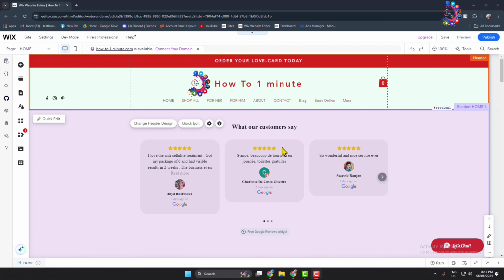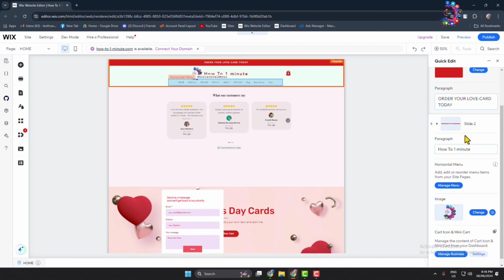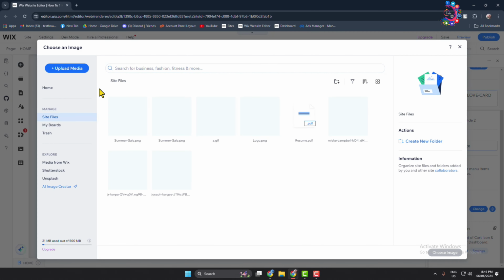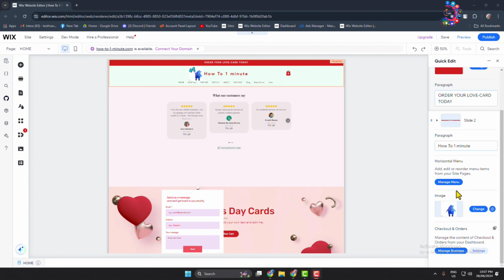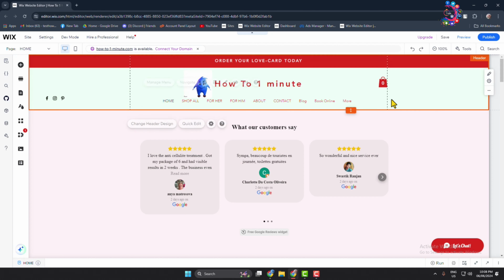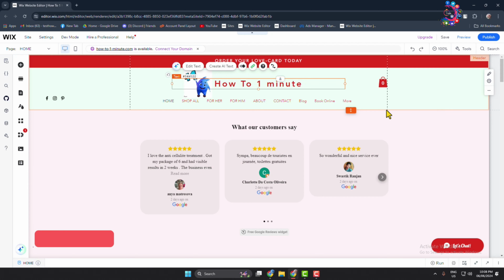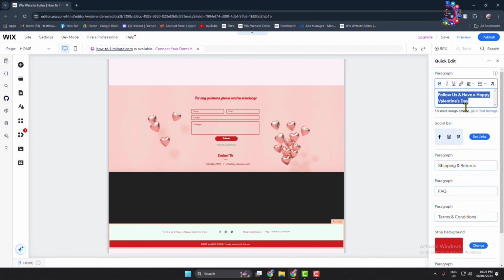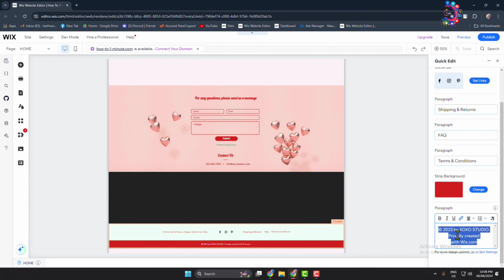How to Customize wix Header & Footer | Wix New Update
Learn how to easily add, edit, and customize headers and footers in Wix websites. Discover tips for making headers transparent and improving your design.

How to customize wix header & footer free?
How to add header and footer in Wix?
How to Add Footer to Wix Website?